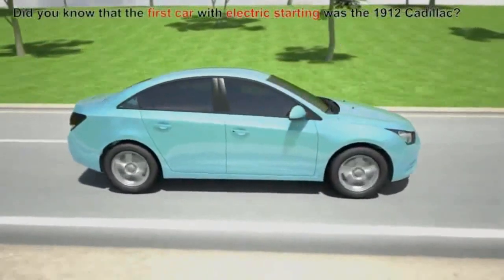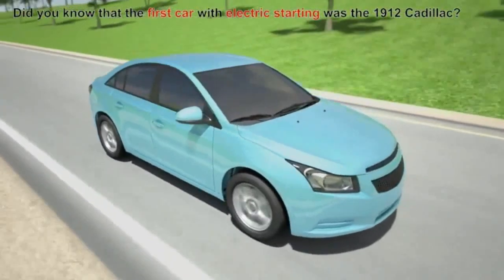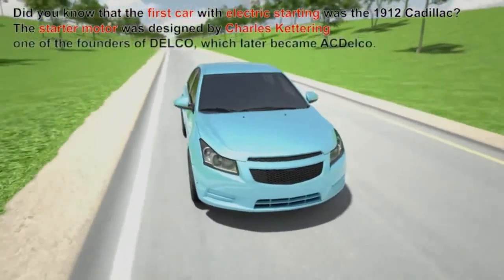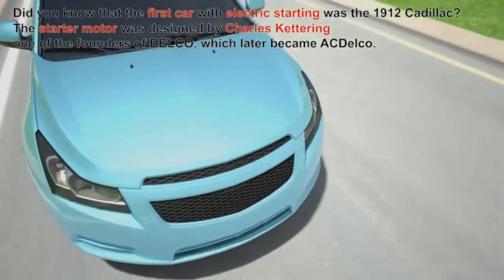GM Starting & Charging System Issues – Diagnose & Fix | GM Specialist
GM Starting & Charging System – Diagnosing Alternator, Battery & Starter Issues | GM Specialist

🚗 Having trouble starting your GM vehicle? Whether it's a weak battery, faulty alternator, or starter issues, this video breaks down how to diagnose and repair GM starting &amp; charging system problems. At GM Specialist, we service all GM models using ACDelco OEM parts to ensure long-term reliability.

📍 Located in Yuba City, CA – Serving Marysville, Plumas Lake &amp; Surrounding Areas!

🔧 Common GM Starting &amp; Charging System Issues:
❌ Dead or weak battery
❌ Alternator not charging the battery
❌ Clicking noise but engine won’t start
❌ Dim headlights or electrical failures
❌ Starter motor failure

✅ How We Fix GM Starting &amp; Charging System Problems:
🔹 Battery voltage &amp; load testing
🔹 Alternator output &amp; charging system diagnostics
🔹 Starter motor performance checks
🔹 OEM ACDelco battery &amp; alternator replacements
🔹 Electrical wiring &amp; ground connection inspections

⏱️ Timestamps (Jump to Sections):
0:00 - Introduction to GM Starting &amp; Charging System
0:30 - How the GM Charging System Works
1:15 - Signs of Battery, Alternator, or Starter Failure
2:00 - Diagnosing GM Starting Problems
3:30 - How to Fix Alternator &amp; Charging Issues
4:30 - GM Battery Testing &amp; Replacement
5:15 - Final Tips &amp; Preventative Maintenance

🔧 ACDelco Transmission Repair – GM Specialist 👉 [Insert Link]
🔧 GM Engine Misfire &amp; Performance Issues 👉 [Insert Link]